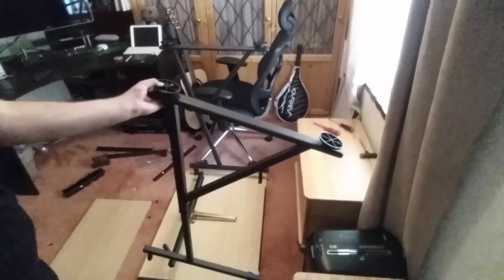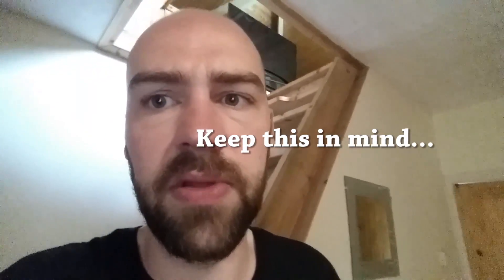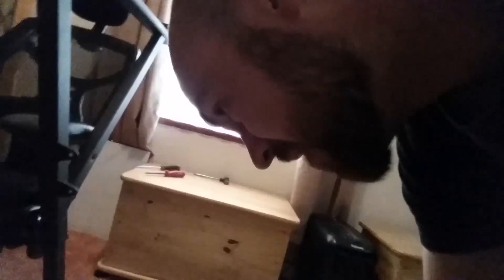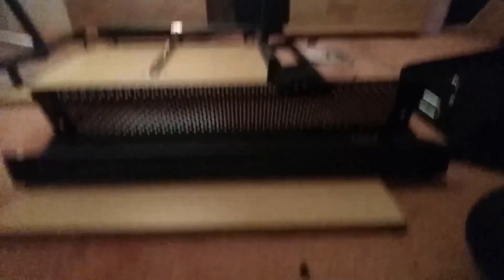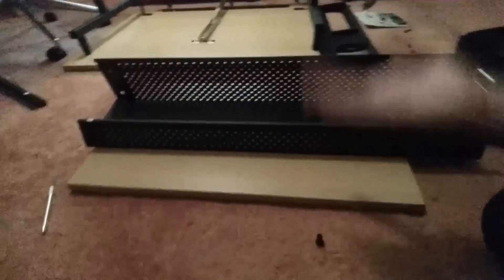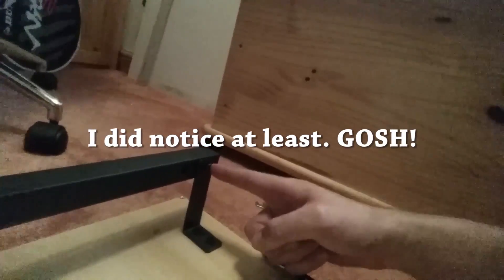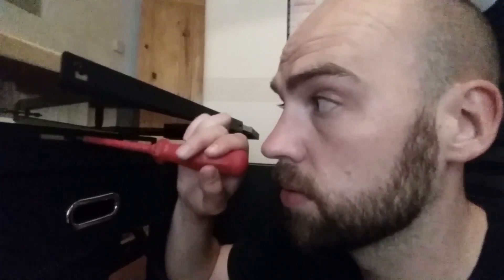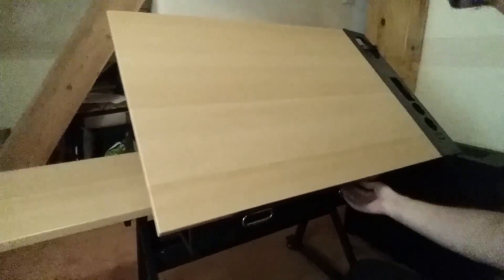DIY DESK MAN RY Part #3 Push it to the 'FINISH'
Things progress at a nice rate as we push it to the limit and to the finish of this build! Have done it right? Have I missed anything out... Lets find out.